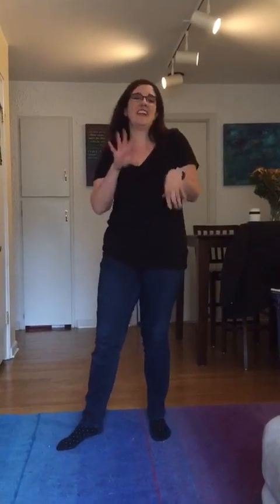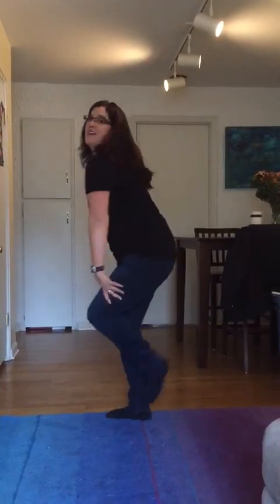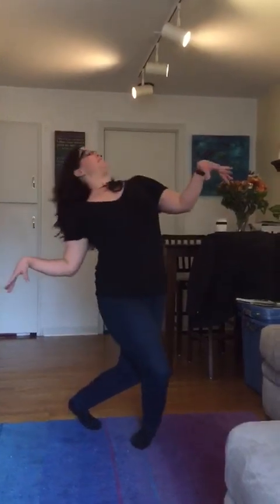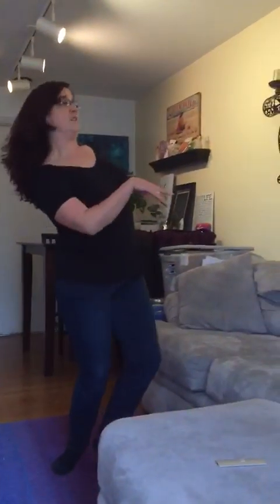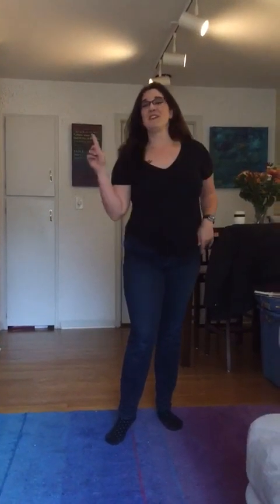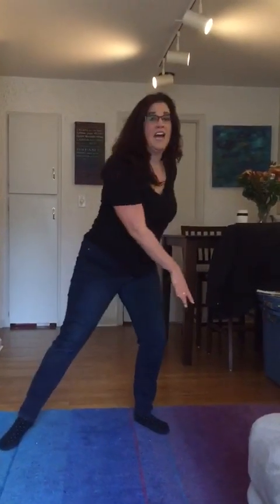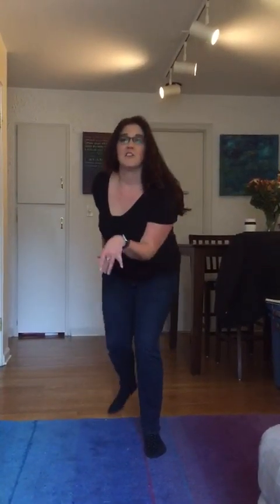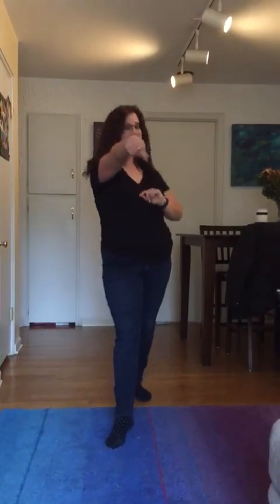Addams Family Audition Dance Demo